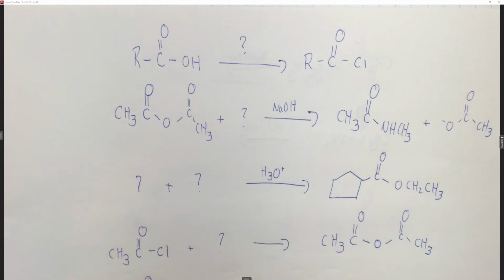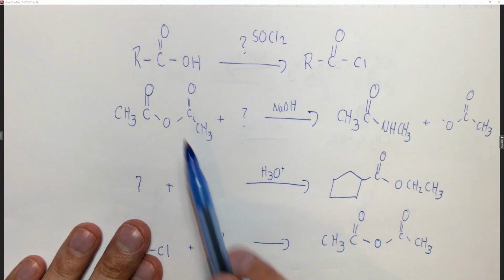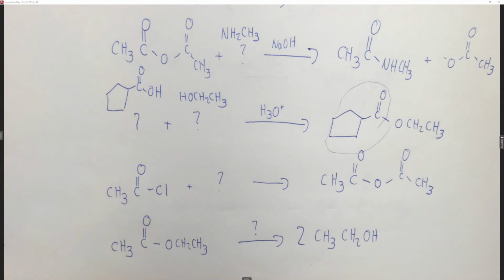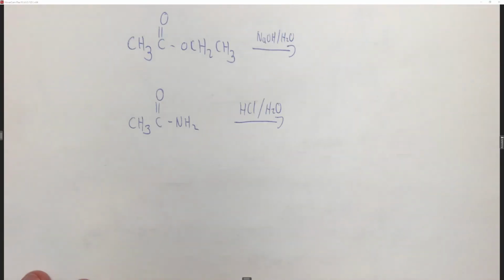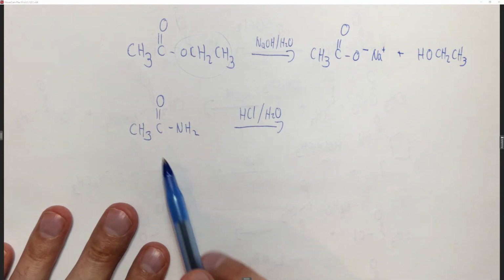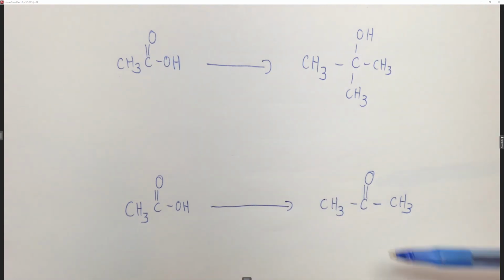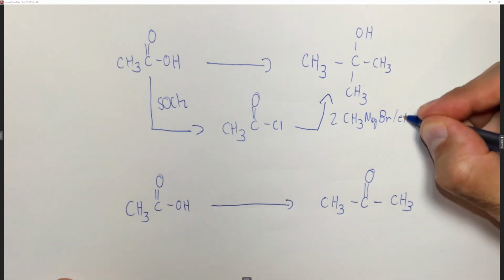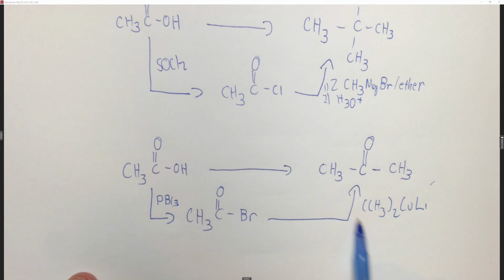Chapter 21 7 Putting it all together